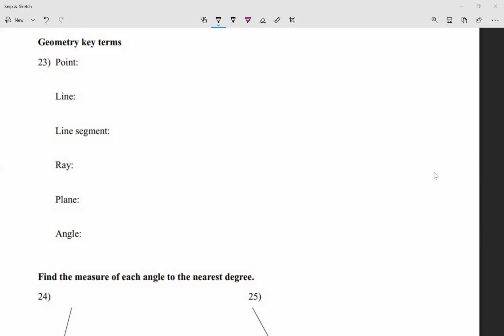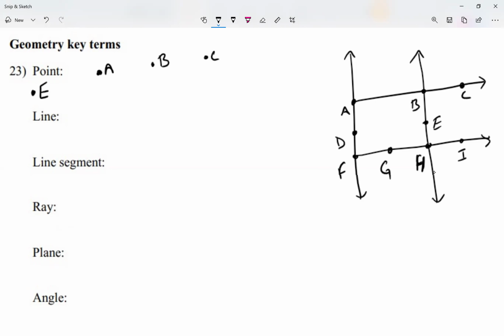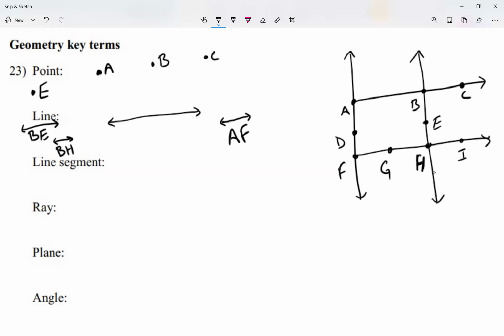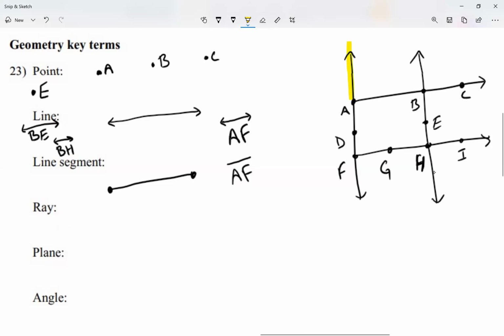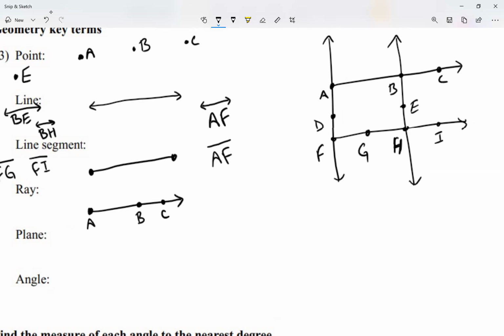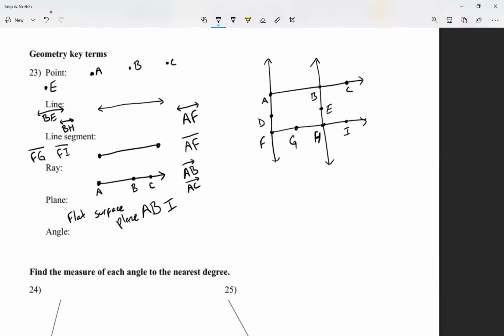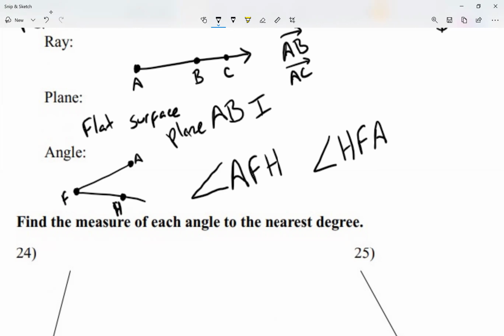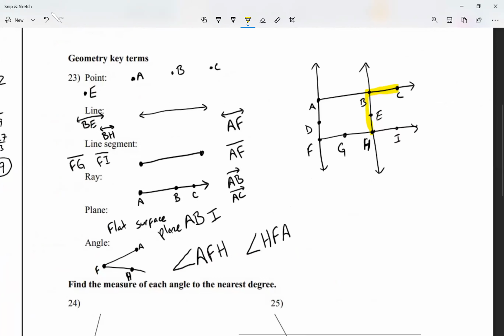Leonzo geometry terminology